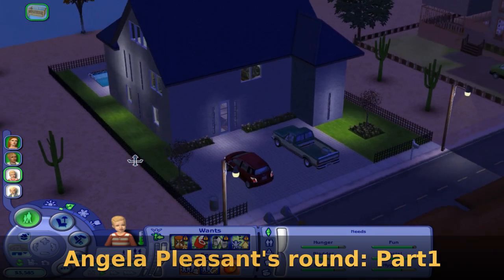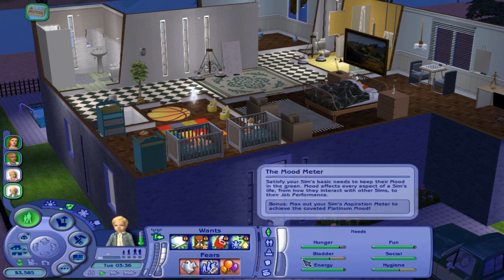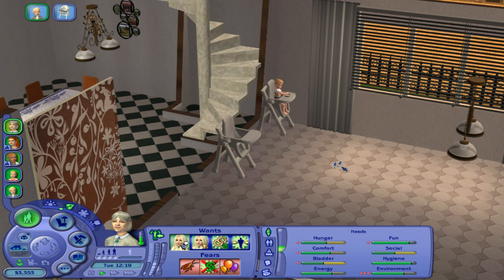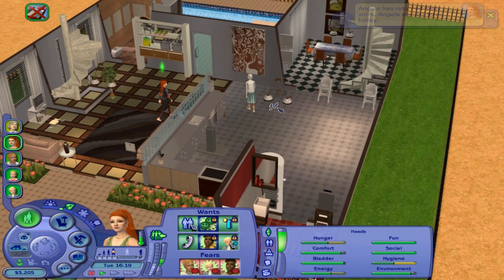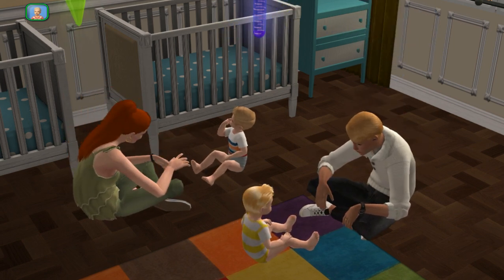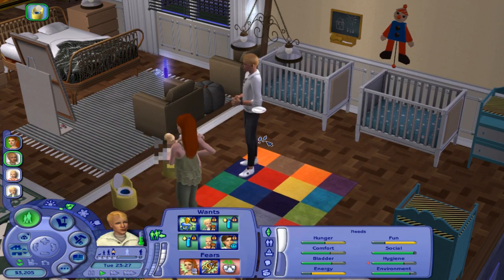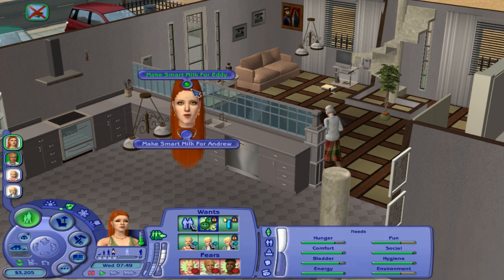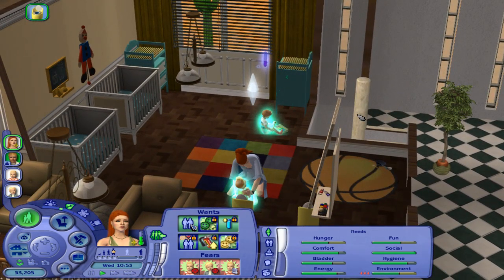Sims 2 Let's Play: Angela Pleasant Part 1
Angela has a lovely family of her own. Will she learn from her parent's mistakes?